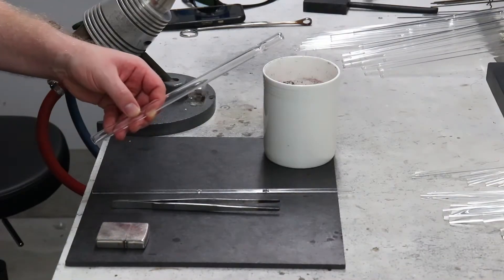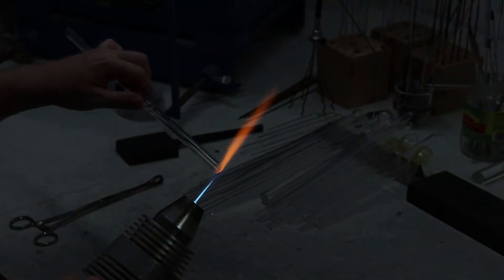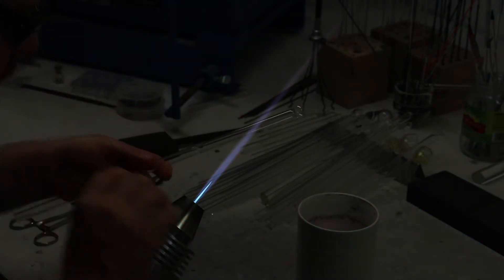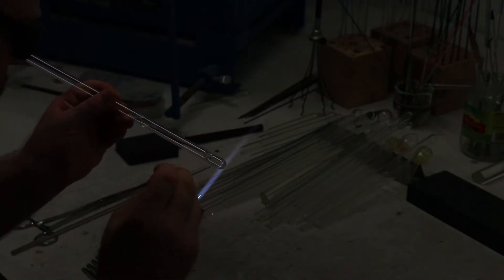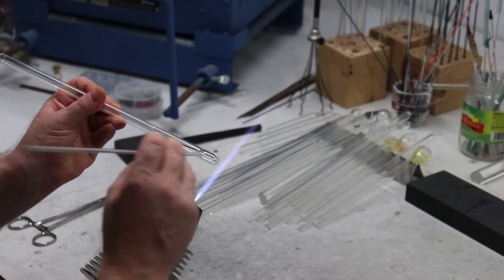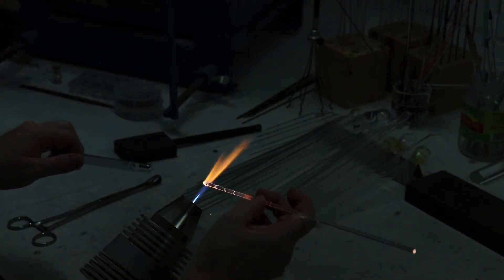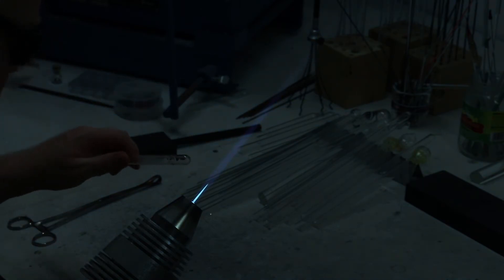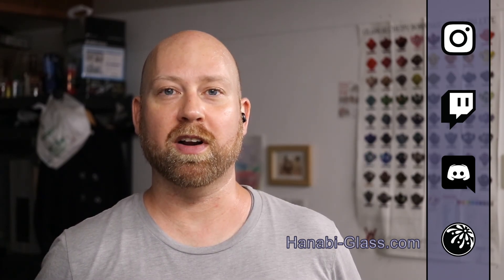How to open up a glass tube, or other hollow glass thing.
So this is probably one of the first things that you learn in lamp working, or glassblowing. I had done a stream awhile ago, and another glass worker had mentioned a way of opening up a glass tube that he had not seen before. After describing it, I realized it was the first way I had learned, and i had assumed that everyone knew how. So I tried to think of as many ways to open something hollow up. As I like to say, there are many ways of doing things, these are only the ways I can think of. Please let me know if there are any I missed and I will make a second video.

How to do a basic loop, or how to make a glass bale for your pendant.:

How to make colored tube with clear glass on the outside, also called a 'Blow Through':

(the track has been sped up to 1.25)